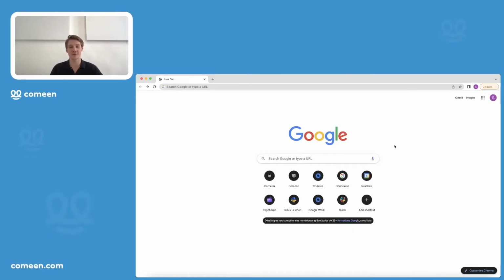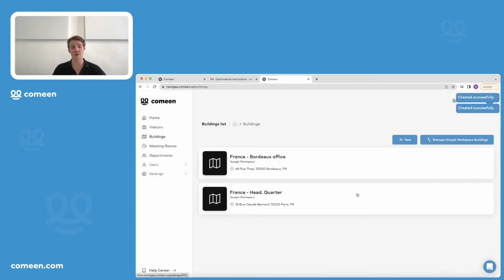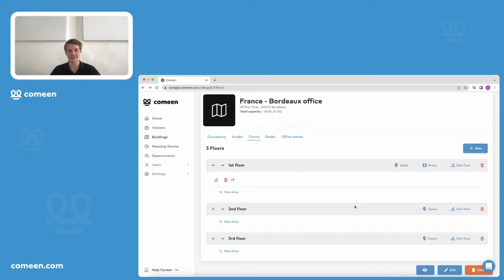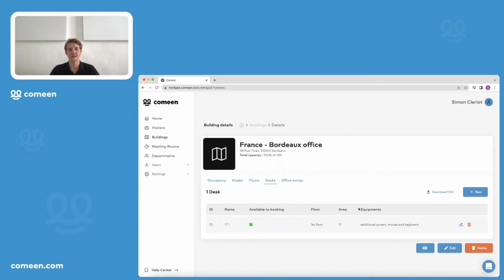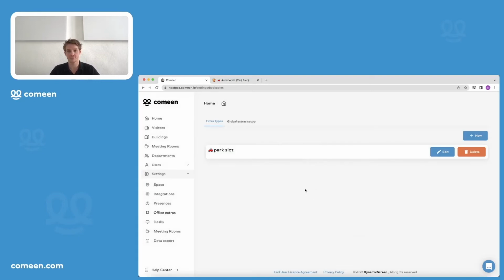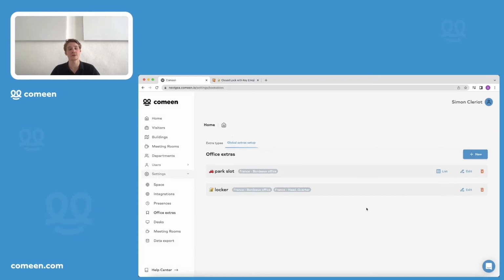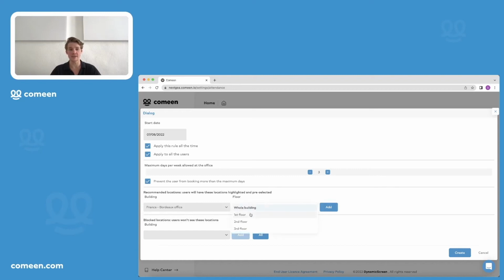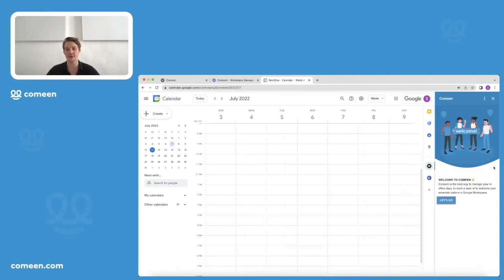Comeen Workplace - How to deploy our Google Workspace Add-on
"Deploy our Google Workspace Add-on" 💡 Today Gaël Giraud-Vinet, our Customer Success Manager at Comeen, presents how to deploy our office attendance system as an administrator.
Comeen helps companies simplify their workflow.

➡️ The all-in-one Workplace Experience Platform! Implement hybrid work, at scale with desk booking, meeting room management, and corporate digital signage. Used by Google, Veolia, Sanofi and many more

00:00 Introduction
01:26 Account creation
02:40 Space configuration
03:27 Integrations
04:23 Set-up your buildings
11:17 Space settings
12:36 Office extras
18:17 Import your users
19:31 Presence rules
22:19 Data export
23:06 Deployment
24:27 Conclusion